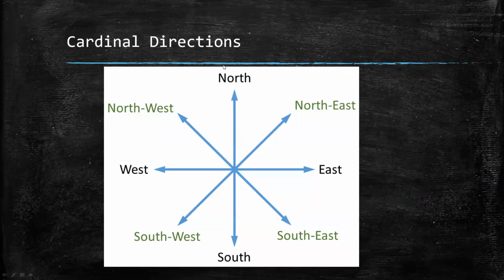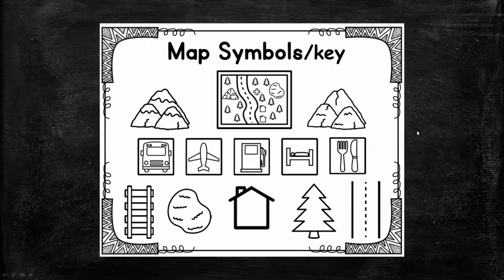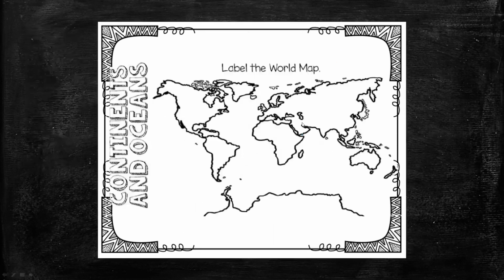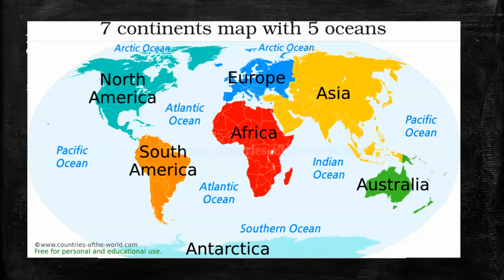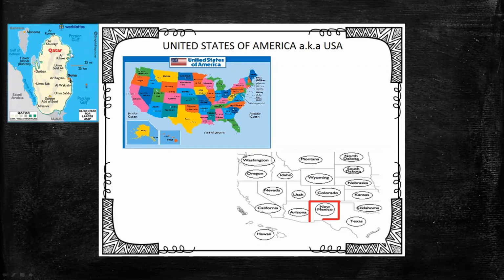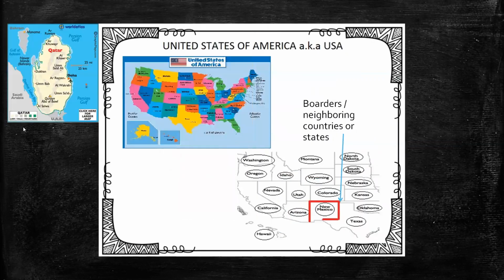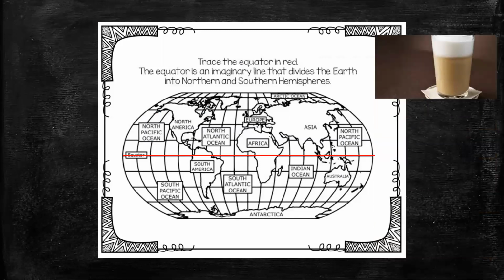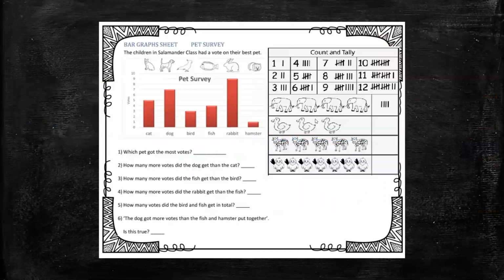Grade 3 SST Revision of previous concepts